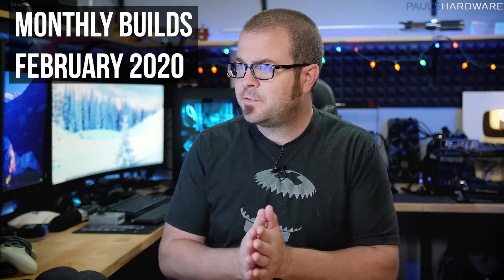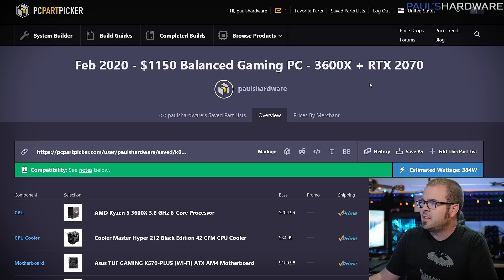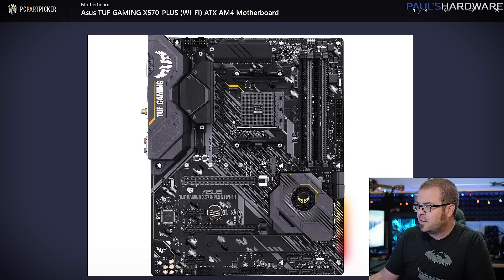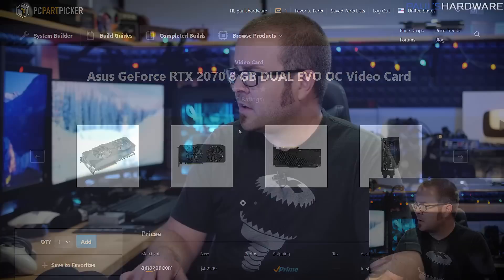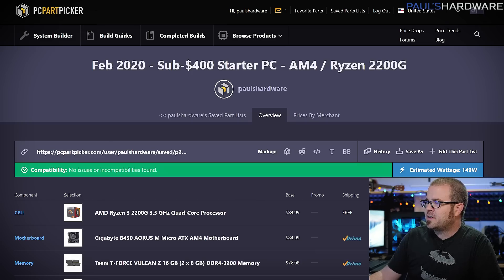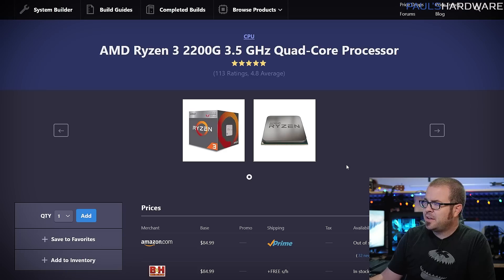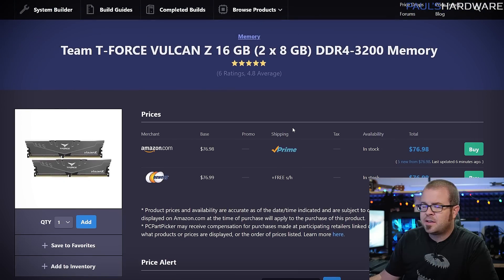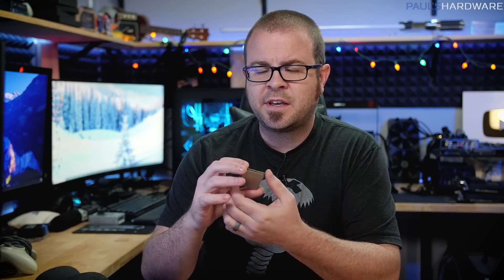$1150 Gaming PC and $400 Starter Rig - February 2020 Builds!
1:30 ► $1150 Balanced Gaming PC - 3600X + RTX 2070
8:54 ► Sub-$400 Starter PC - AM4 / Ryzen 2200G

1:30 ► $1150 Balanced Gaming PC - 3600X + RTX 2070
AMD Ryzen 5 3600X 3.8 GHz 6-Core Processor
Cooler Master Hyper 212 Black CPU Cooler
Asus TUF GAMING X570-PLUS (WI-FI) AM4 Motherboard
G.Skill Ripjaws V 16 GB (2 x 8 GB) DDR4-3600 Memory
Kingston A400 480 GB 2.5" Solid State Drive
Asus GeForce RTX 2070 8 GB DUAL EVO OC Video Card
NZXT H510 ATX Mid Tower Case
EVGA GD (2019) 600 W 80+ Gold ATX Power Supply

8:54 ► Sub-$400 Starter PC - AM4 / Ryzen 2200G
AMD Ryzen 3 2200G 3.5 GHz Quad-Core Processor
Gigabyte B450 AORUS M Micro ATX AM4 Motherboard
Team T-FORCE VULCAN Z 16 GB (2 x 8 GB) DDR4-3200 Memory
ADATA SU635 240 GB 2.5" Solid State Drive
Thermaltake Versa H18 MicroATX Mini Tower Case
EVGA BR 600 W 80+ Bronze ATX Power Supply

:::Send Me Stuff:::
Paul's Hardware